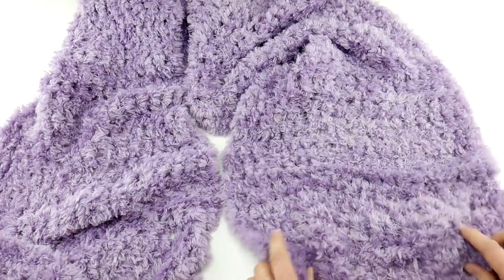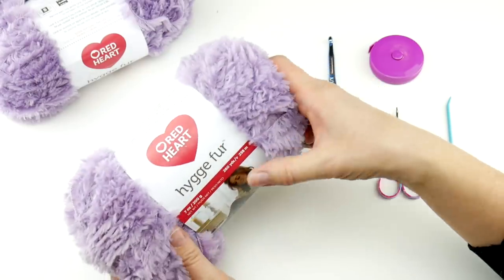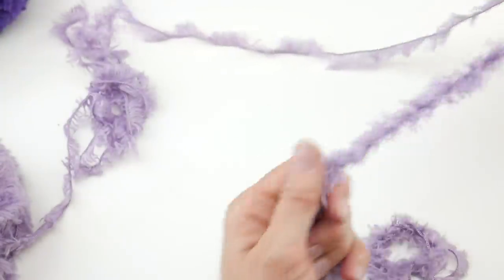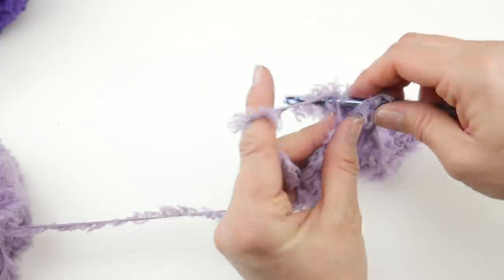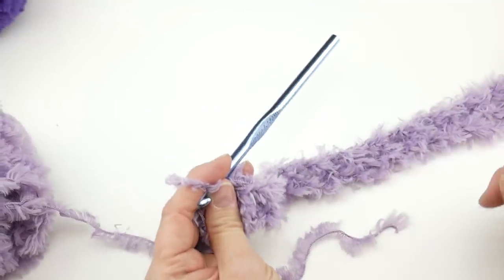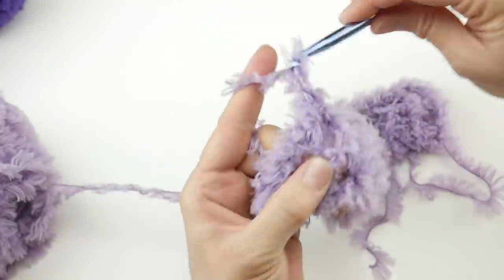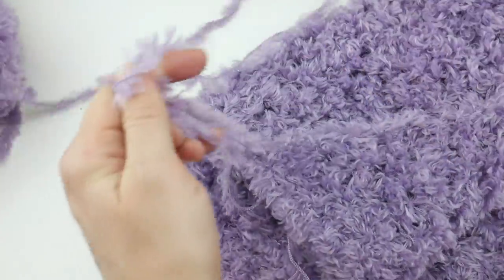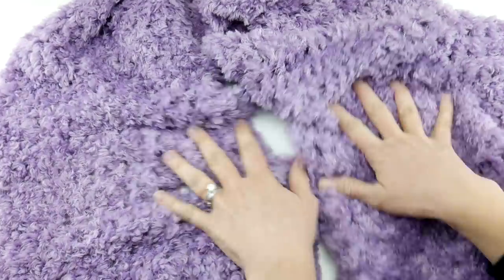How to Crochet the Deep Comfort Shawlette Scarf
The Deep Comfort Scarf is the ultimate cozy wearable. Super soft, fluffy yarn and simple stitches makes this project the perfect feel good project!  Join me as we make one step by step!